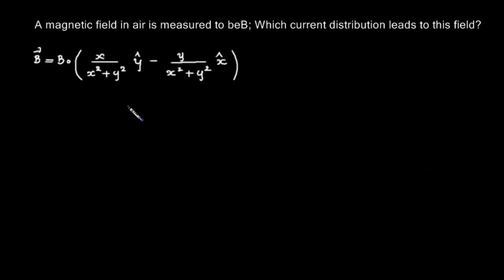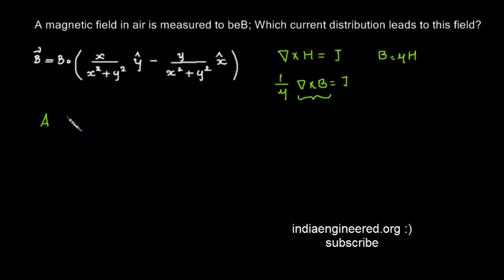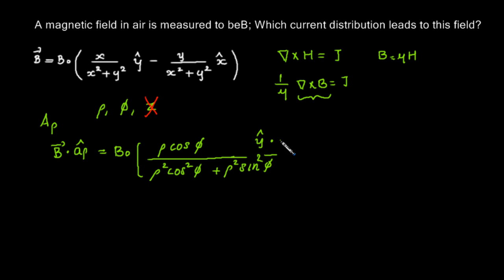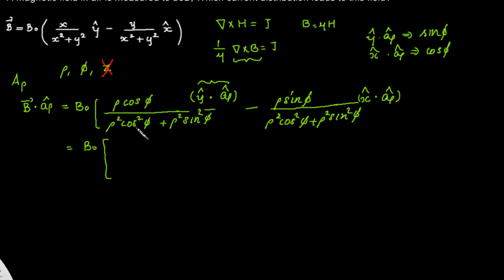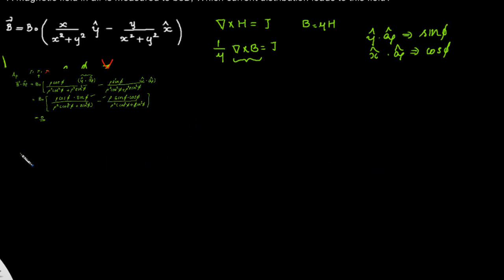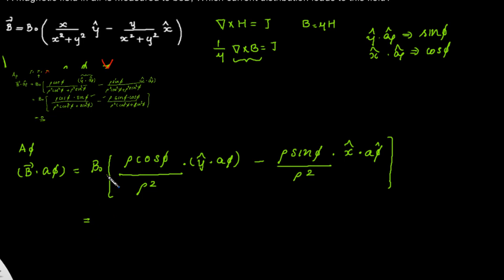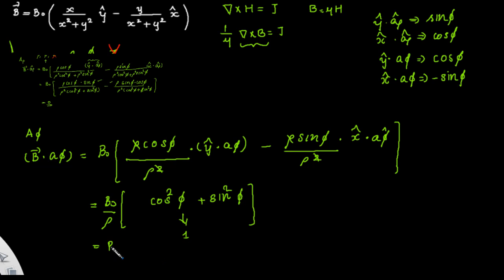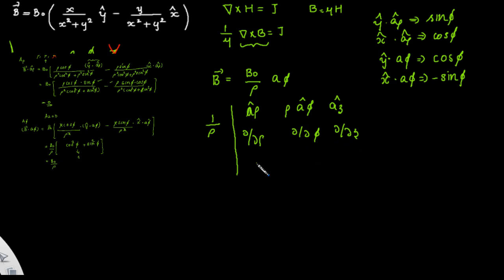#1 EMT GATE #1 Static Fields Previous Problems